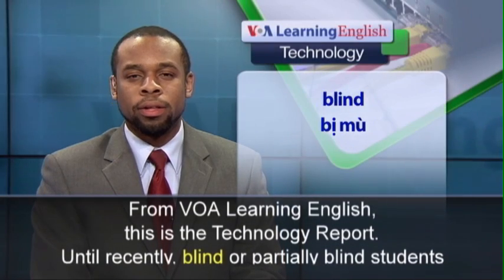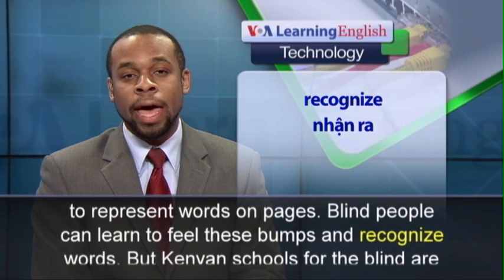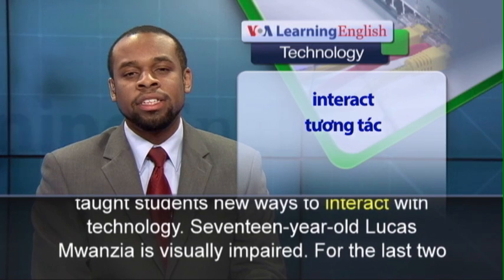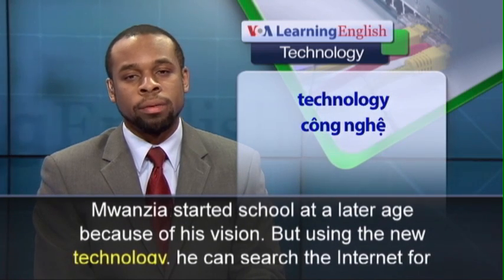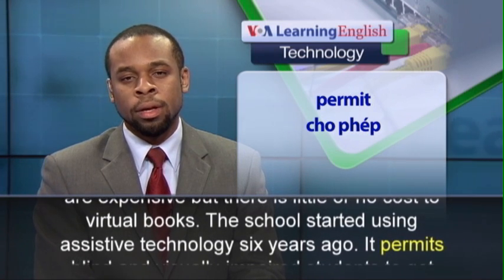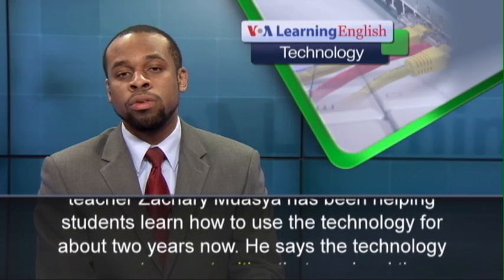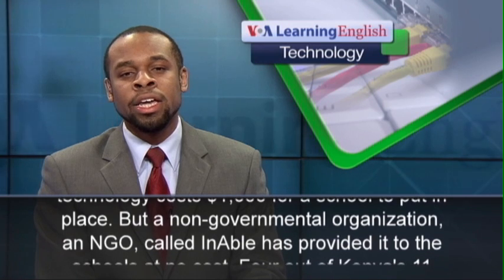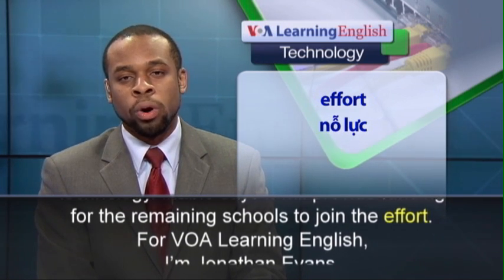Phát âm chuẩn - Anh ngữ đặc biệt: Kenya Blind Technology (VOA)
Until recently, blind or partially blind students in Kenya were still using Braille books for their studies. The Braille system uses bumps to represent words on pages. Blind people can learn to feel these bumps and recognize words.  But Kenyan schools for the blind are now beginning to use technology that provides material in an audible form. This has taught students new ways to interact with technology. Seventeen-year-old Lucas Mwanzia is visually impaired. For the last two years, he has been attending computer classes at the Thika School for the blind. Mwanzia started school at a later age because of his vision. But using the new technology, he can search the Internet for biology class. The technology also has decreased his costs. He says Braille books are expensive but there is little or no cost to virtual books. The school started using assistive technology six years ago. It permits blind and visually-impaired students to get information from computers and iPads. Thika teacher Zachary Muasya has been helping students learn how to use the technology for about two years now. He says the technology presents opportunities that can level the playing field for his students. The assistive technology costs $1,000 for a school to put in place. But a non-governmental organization, an NGO, called InAble has provided it to the schools at no cost. Four out of Kenya's 11 schools for the blind have adopted the technology. Inable says it will provide funding for the remaining schools to join the effort.